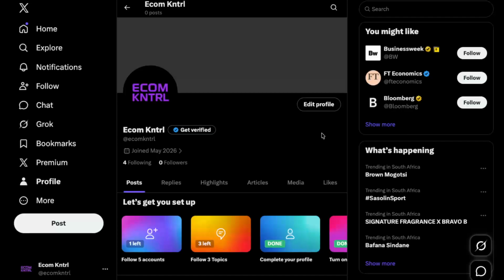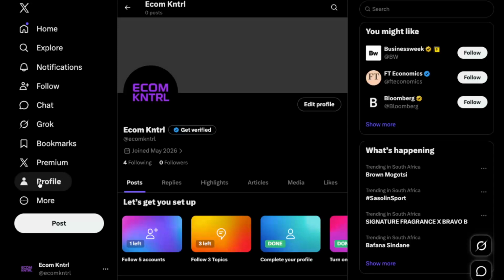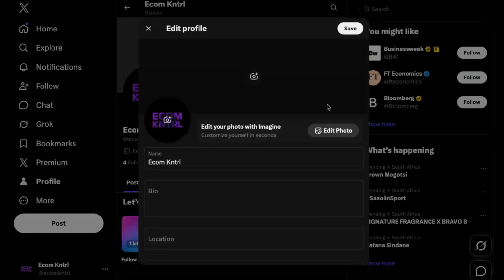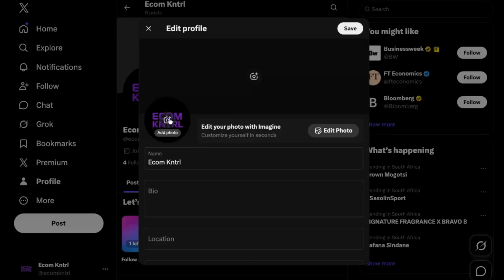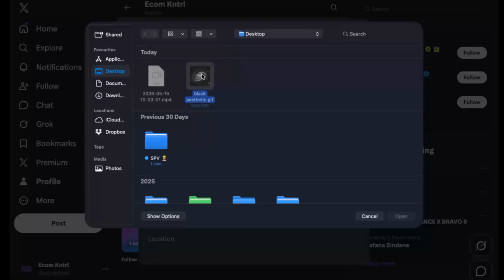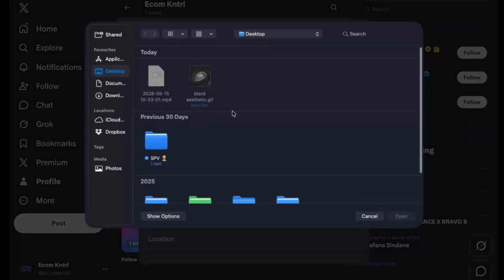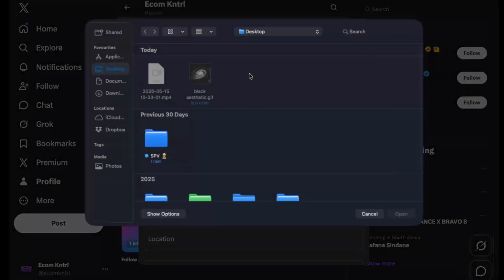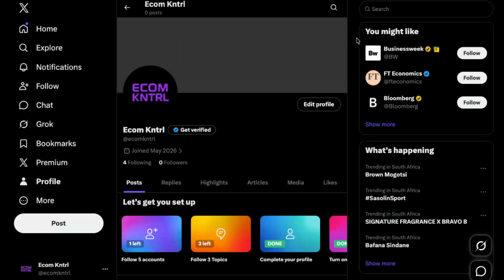How to Make X Profile Picture a GIF (2026) | Step-by-Step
Learn how to make your X profile picture a GIF with this updated, step-by-step walkthrough. In this video, you'll see exactly how to upload and set an animated GIF as your profile photo on X, formerly Twitter, including the current subscription requirements and file size limits. This method reflects the latest X platform settings so you won't run into outdated steps or broken menus. Whether you're setting this up for a personal brand or a business account, the process is straightforward once you know where to look.